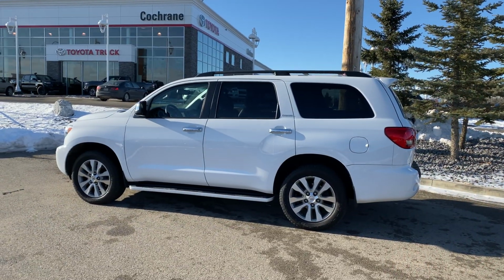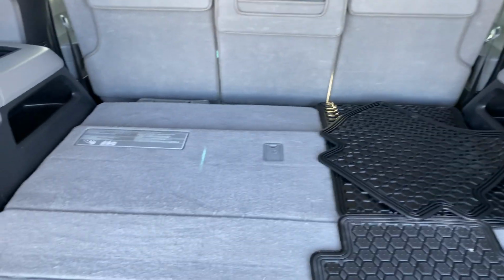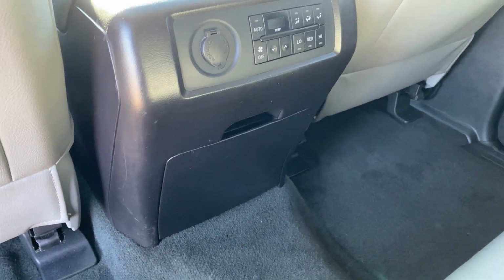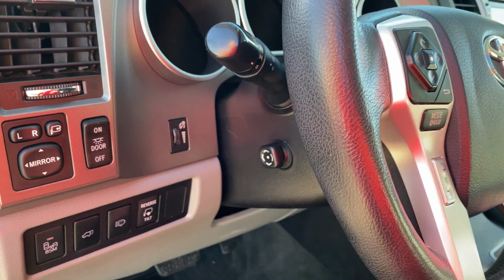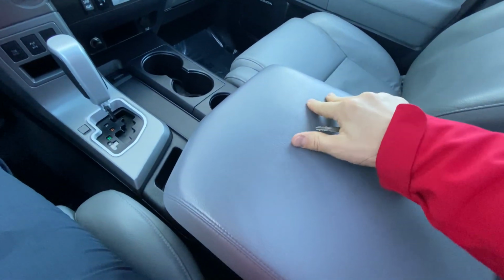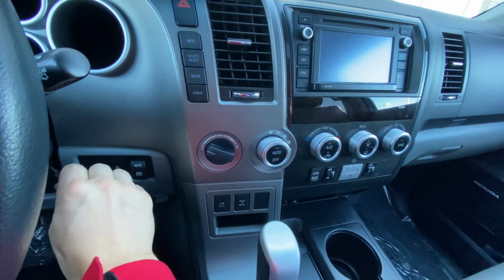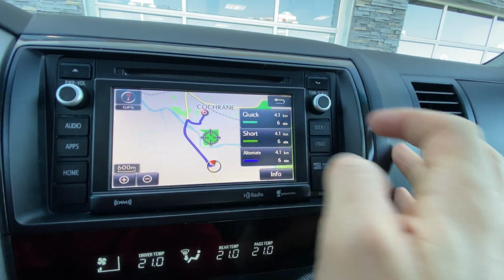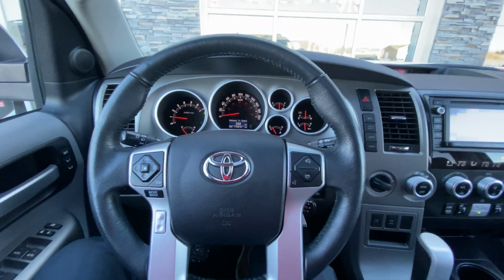2016 Toyota Sequoia Limited l STK# 2927 l Cochrane Toyota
Oh the full size SUV!

STK# 2927

VIN# 5TDJY5G12GS143998